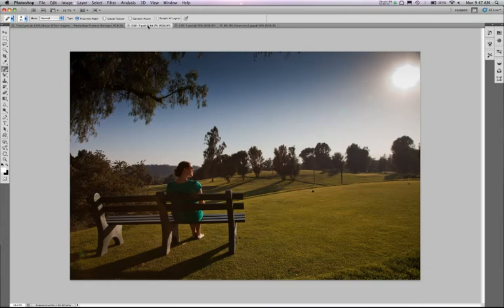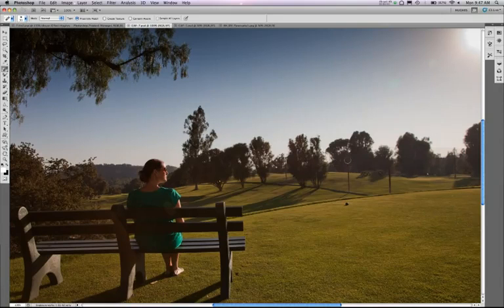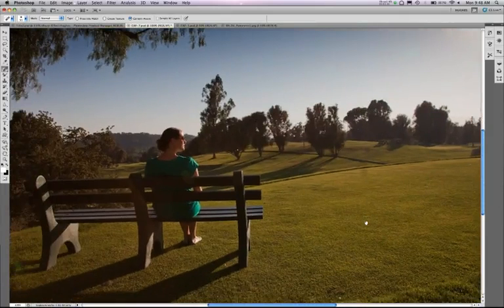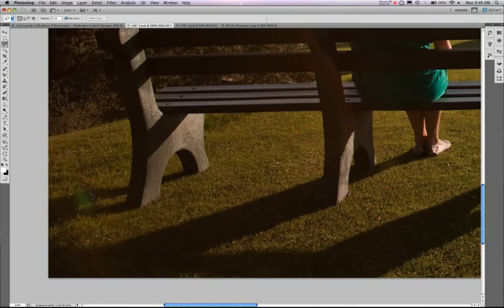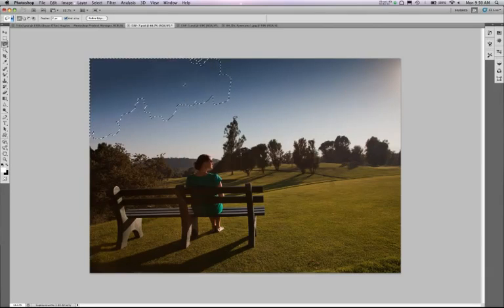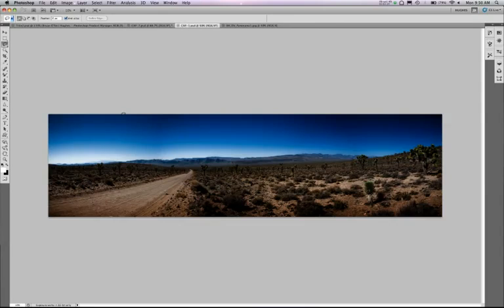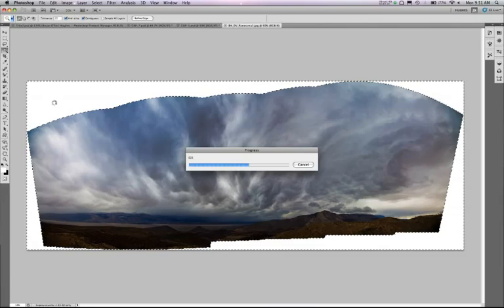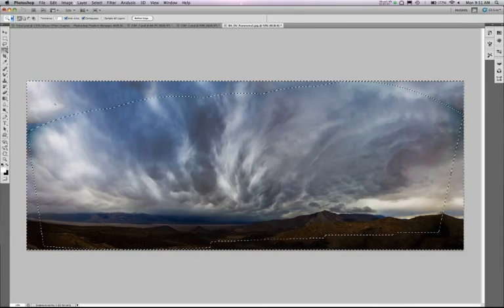Photoshop CS5 demonstration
Demo of photoshop CS5 functionnalities